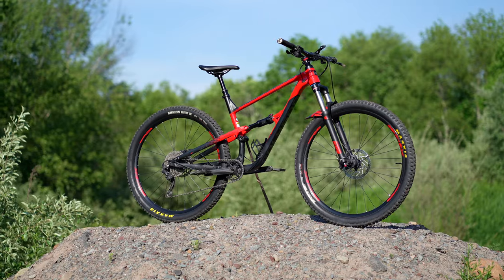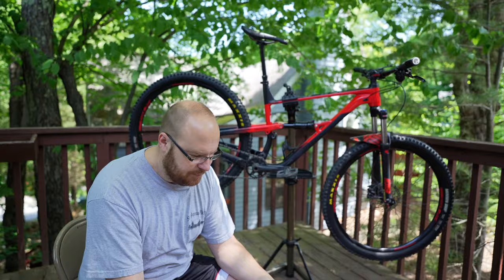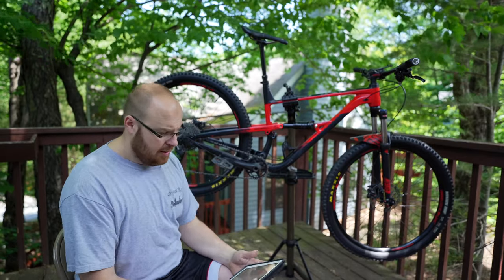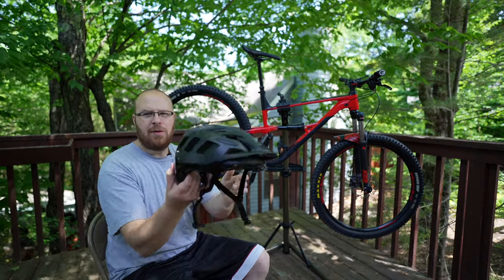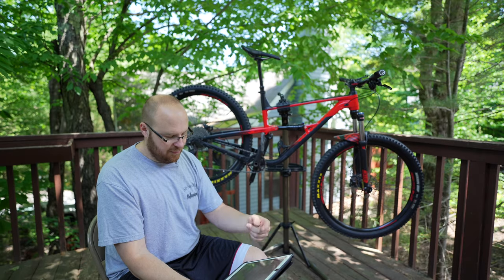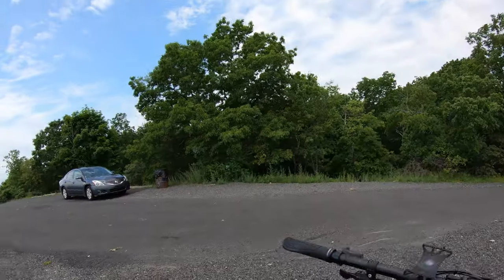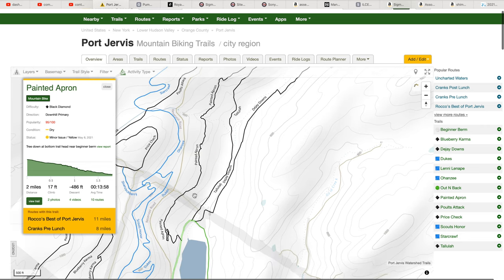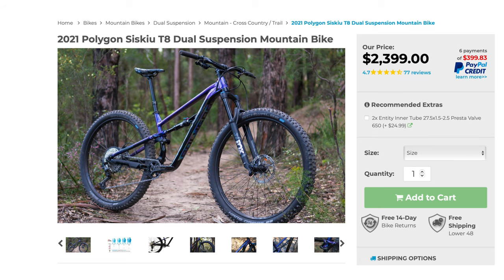Polygon Siskiu D6 Review - Long Term and Upgrades..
In this highly detailed fallow up review of my Polygon Siskiu D6 Full Suspension Mt. Bike , I go over how the bike has held up with a year of abuse, what upgrades I have made, and talk about my growth as a 40+ year old dude trying to get good at riding. I also show some recent footage from a killer Pump Track and Mt Bike Roller Coaster trail called Cosmic Charlie. Jay

-Shopping @ Amazon
-Shopping @ BHPhoto?
-Shopping @ Ebay?

VIDEO NAVIGATION LINKS:
- Intro: 0:00
- Upgrades: 8:52
- Pump Track: 18:07
- Port Jervis/ Cosmin Charlie: 19:31
 - Fun Around The House: 25:13
- Conclusions: 26:16

GEAR REFERENCED IN VIDEO:
- Polygon D6
- Maxxis Minion DHF Dual Compound Tubeless Folding MTB Tire
- MAXXIS Minion DHR II Dual Compound EXO Tubeless Folding Tire
- Muc Off No Puncture Hassle Tyre Sealant, 1 liter
- Muc Off 1051 Black Tubeless Presta Valves, 44mm
- Muc-Off Tubeless Rim Tape, 25mm
- Ergon GA3 Handlebar Grips
- Ergon - SM Pro Bike Seat
- Crankbrothers Stamp 1 Flat Pedals
- FIFTY-FIFTY Mountian Bike Fender
- PRO BIKE TOOL Water Bottle Holder
- Bovon Bike Phone Mount
- Mubasel Gear Insulated Hydration Backpack
- Santic Men's Loose-fit Mountain Bike Shorts
- Five Ten Men's Freerider MTB Bike Shoes
- HTZPLOO Bike Gloves
- Giro Radix MIPS Men's Dirt Cycling Helmet
- Bikehand Bike Repair Stand
- $20 Accu-Gage Tire Pressure Gauge
- GIYO High Pressure Shock Pump
- BELL Air Attack High Volume Bicycle Pump
- 23 Piece Bike Tool Kit
- ALLEN Tension Bar Bicycle Cross-Bar Adaptor
- Bell Airblaster 350 FramePump
- Dynaplug MEGAPILL Bicycle TIRE Repair KIT
- Crankbrothers M19 Multi-Tool + Case

GEAR SPECIFIC TO THIS VIDEO:
-Sony A7C
-Sony FE 70-200mm f/4 G OSS Lens

MY GO TO CAMERA GEAR:
-Sony A7C
-A7C Smallrig Cage
-Sony A6400
-A6400 Smallrig Cage
-GoPro Hero 9

MY AUDIO GEAR:
-Sennheiser MKE 600 Shotgun Studio Mic
-Affordable Compact On Camera Mic
-Better On Camera Mic
-Zoom H5 Recorder
-Zoom F1 Field Recorder

OTHER GO TO GEAR:
-Sandisk SDXC Memory Card UHS II
-NISI 67mm Variable ND Filter
-Lowepro ProTactic 450 AW II Backpack
-Color Checker Calibration Tool
-Feelworld T7 7” 4K HDMI Field Monitor
-Main Light
-36” Collapsible Softbox
-GVM 850D RGB LED Video Lights
-DJI Ronin RSC 2 Gimbal
-Zeapon Motorized Micro 2 Plus Camera Slider
-Manfrotto Tripod
-Leofoto Mini Table Tripod
-Manfrotto Magic Arm
-Metabones EF to E Lens Adapter
-MacBook Pro 14”
-LG 24” Monitor
-SANDISK T7 1TB SSD Portable Drive
-USB-C to USB-C Cable
-Apple USB-C to USB Adapter